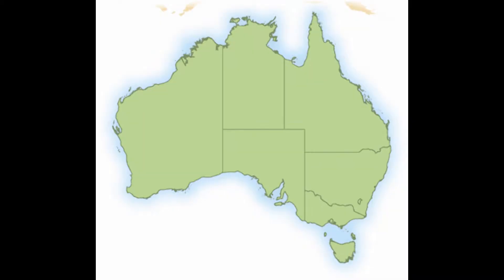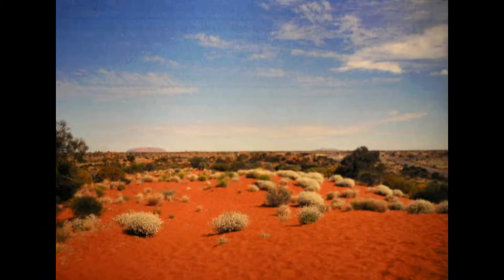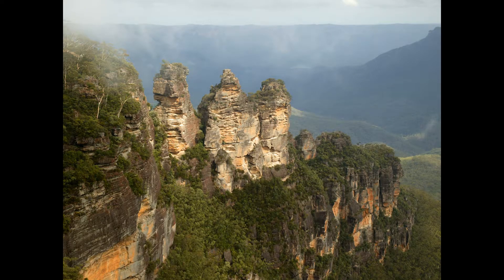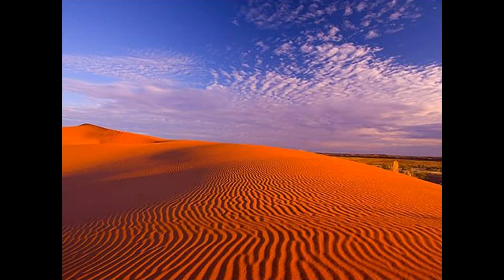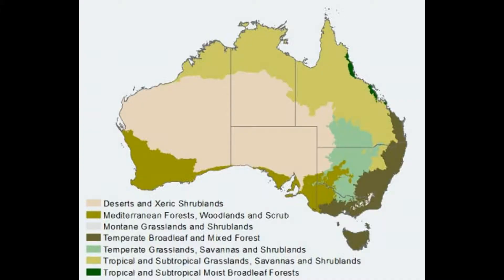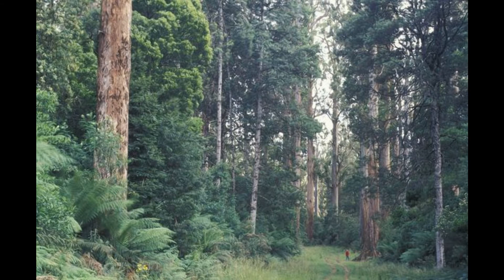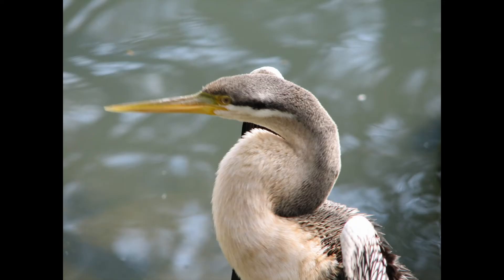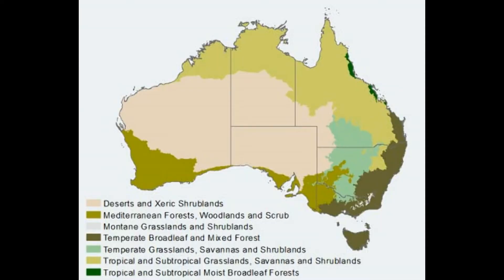Australia Biome Project